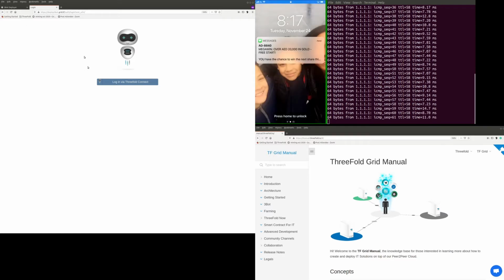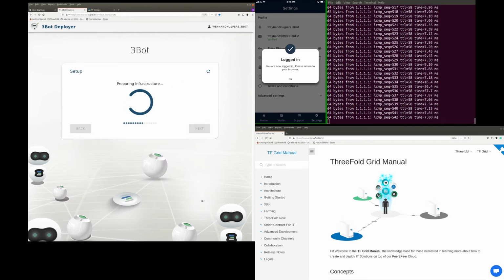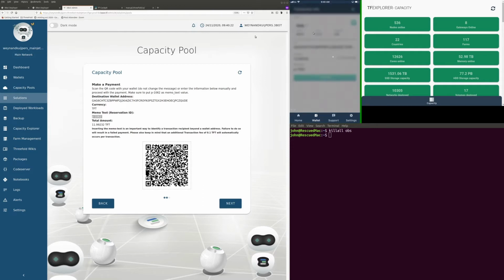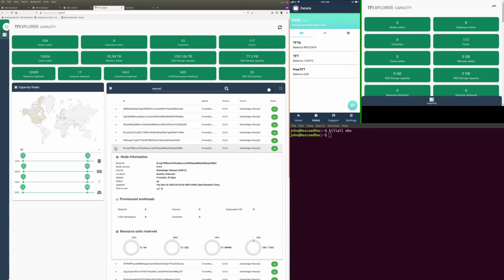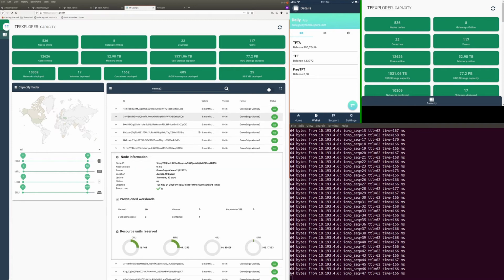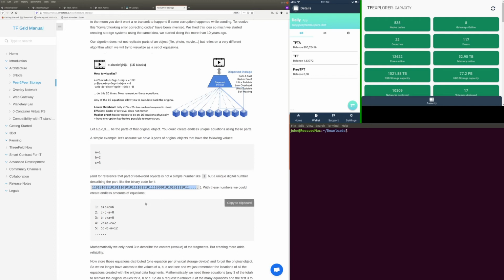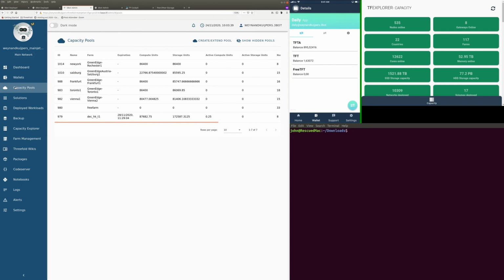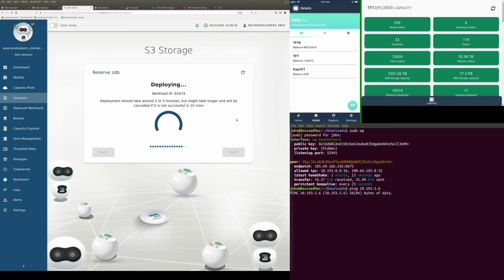epam demo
A to Z overview of how to deploy workloads ion the TF Grid.